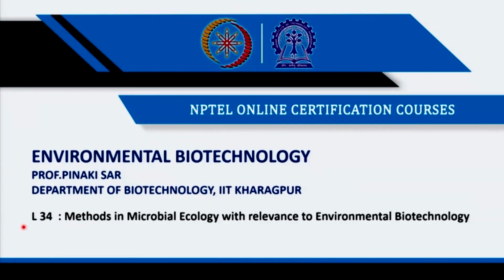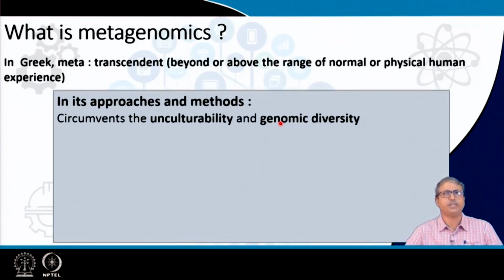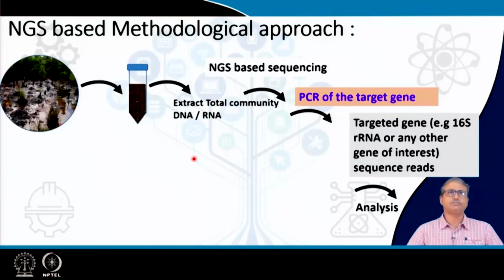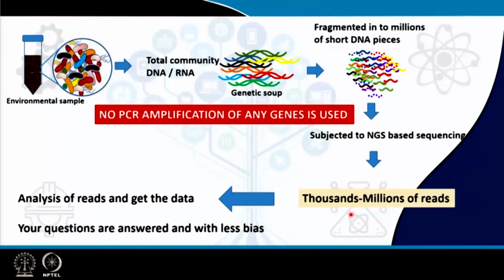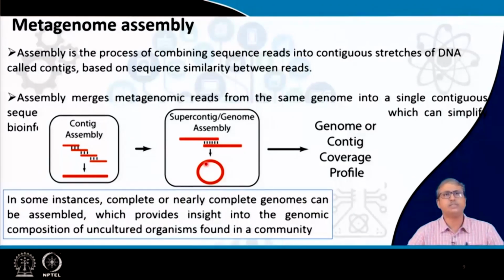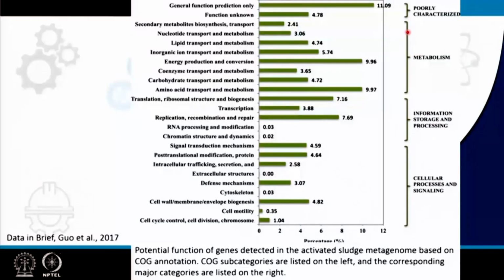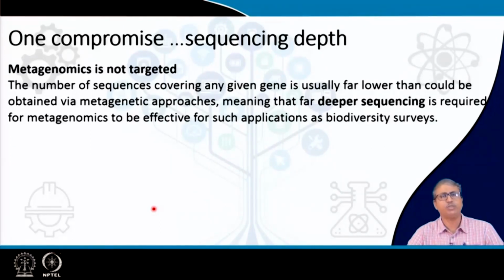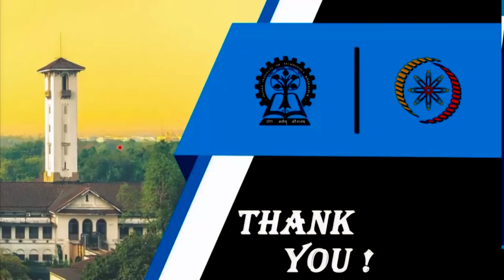Methods in Microbial Ecology with Relevance to Environ...